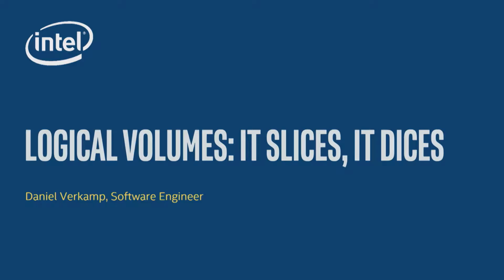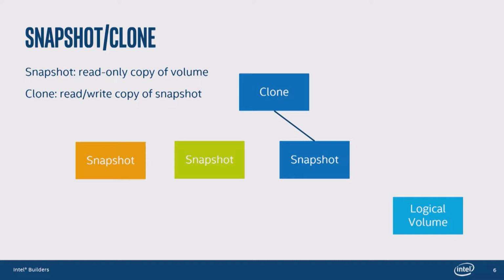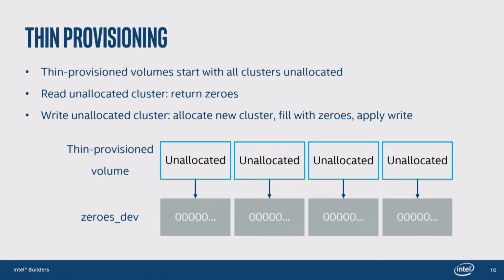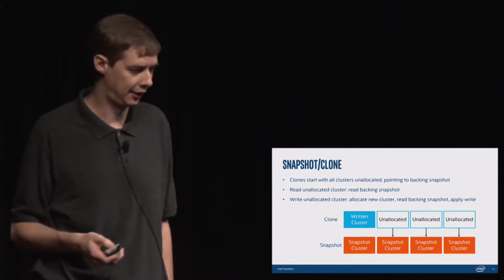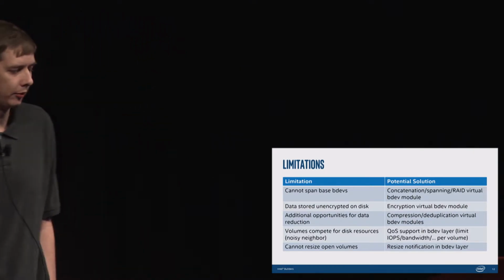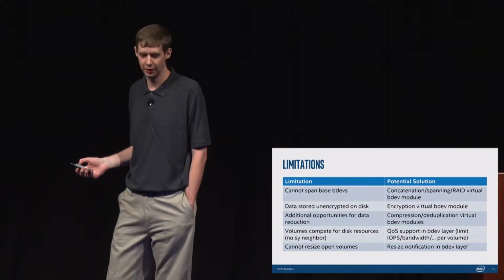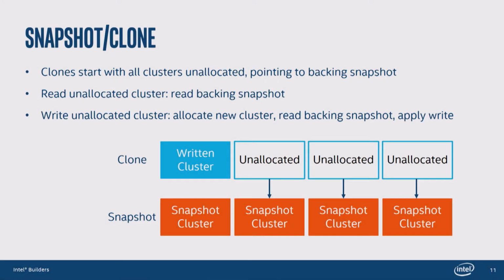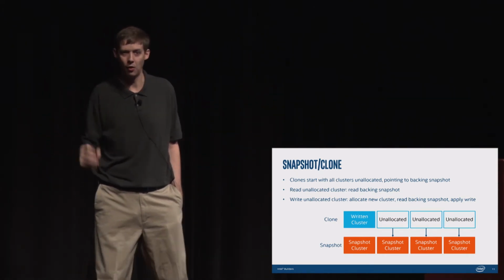SPDK Logical Volumes: It Slices, It Dices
The SPDK logical volume subsystem enables dynamic, high-performance provisioning of block devices. This talk will dive into the internals of the logical volume layer to explain how it is architected for performance (including a brief introduction to the SPDK blobstore and how it is used to implement logical volumes) and coverage of new logical volume features added in recent releases, including thin provisioning, resizable volumes, and snapshots.